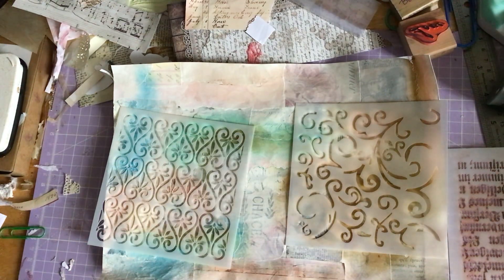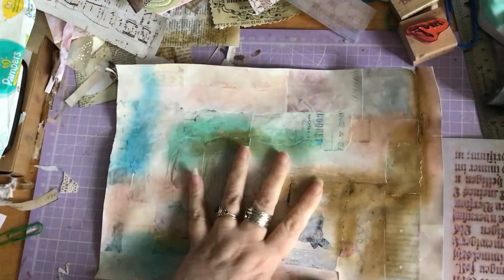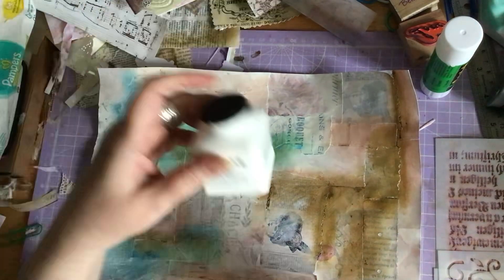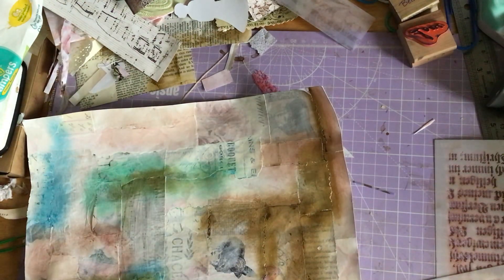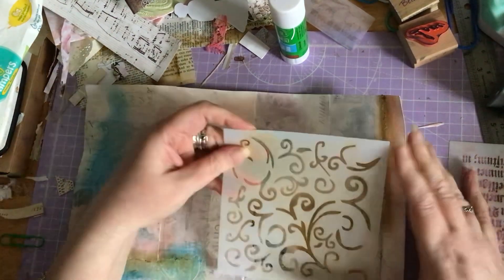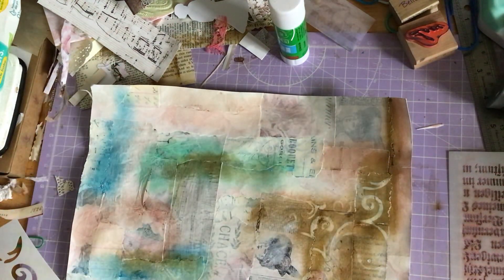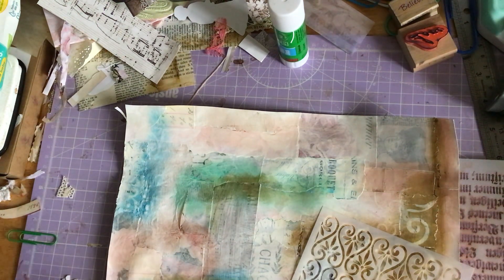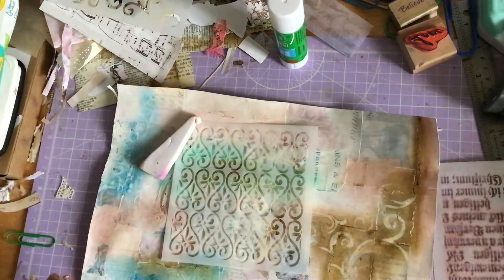Let's play with stencils, stamps and gelatos!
Hi everyone
A little craft with me video using stamps, stencils and gelatos on a collage that I did using all the scraps that were left on my desk !
The stamps I am using are made by GLOBELAND and they are really nice :)